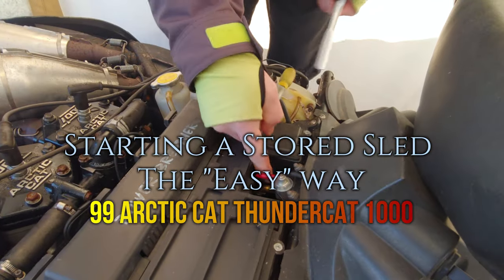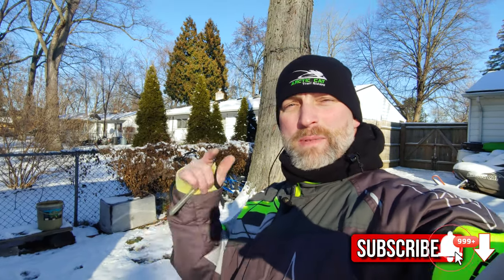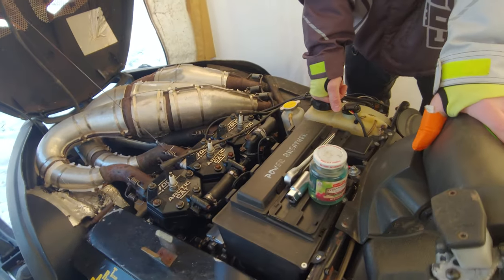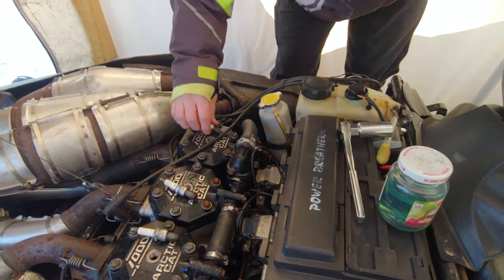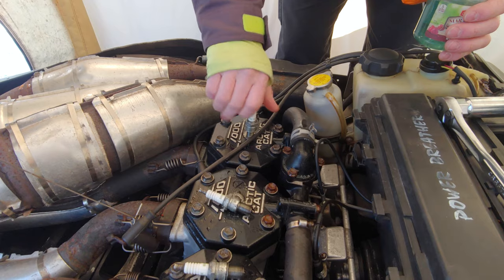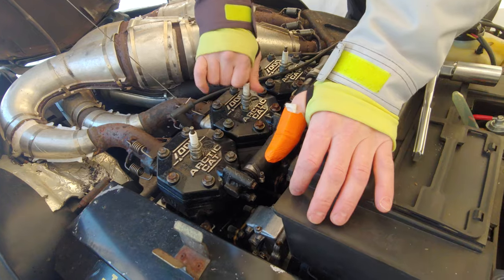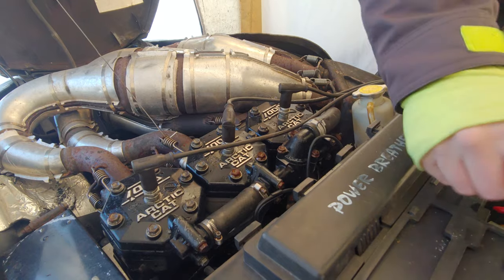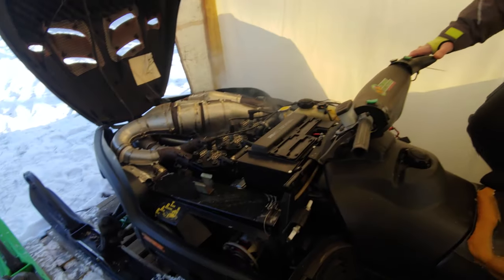Fuel || The Ultimate Sled Starting Tip...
Welcome back to the channel everyone and thanks for taking the time to swing by again!

 Todays "Fuel || The Ultimate Sled Starting Tip... " video is a quick but GOOD one... Often we find ourselves pulling that starter cord many time before our sleds start. This is typically due to fuel evaporating from the bowl through the intake over time as well as the fuel in the carburetor bowl just losing its ability to ignite like it should. Today I show you the best way to start a sled that has been sitting for the summer or for extended periods in the cold...

The more subscribers, the more content and better content I can provide for you all!

Once again, If you're not a current member of the channel community, please consider SUBSCRIBING, Hitting the ALERT BELL, LIKING the video as well as making any comments, asking questions or giving friendly advice to improve my channel content in the comments section.

2. Dango Designs GoPro Gripper Chin Mount:
3. Rechargeable Portable Battery Bank (Similar)
4. Smart Phone TriPod
5. Smart Phone Tripod TALL
6. Wireless Lapel Mic
7. Discounts Ramps Tri-Fold Sled Ramp
11. Castle-X Barrier 2 Boots
12. iStorm DS Helmet